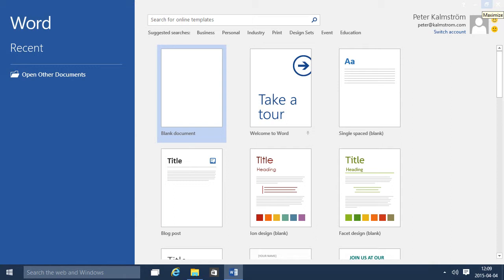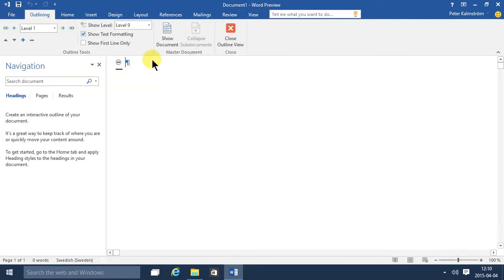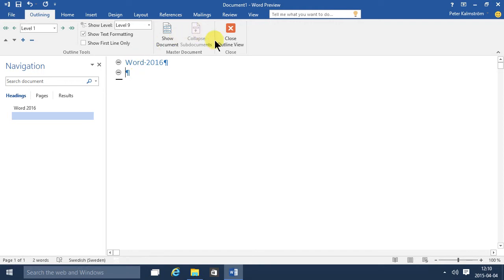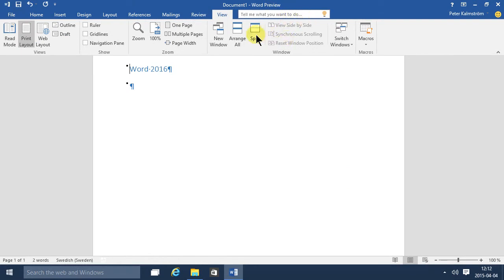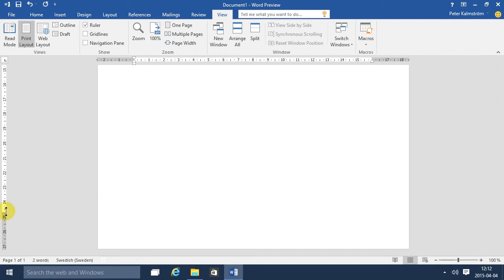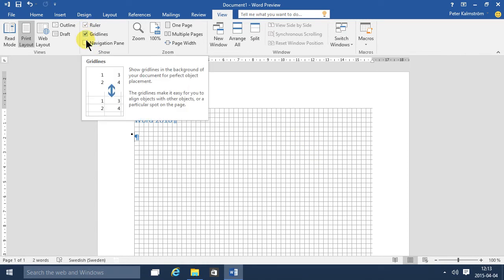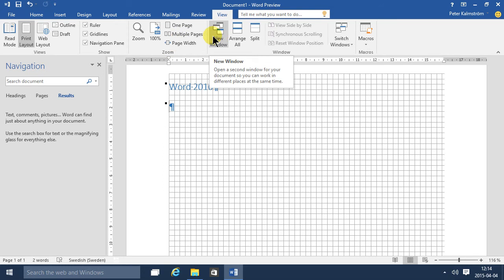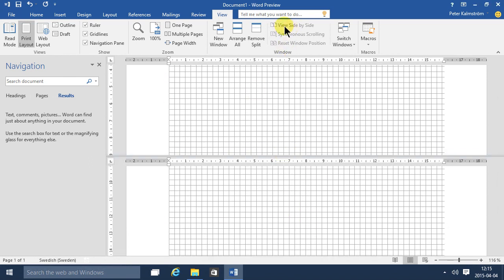Word Views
Work with different Views options available in Word .